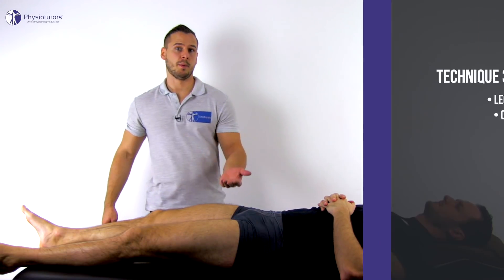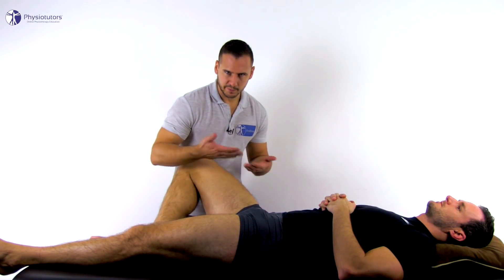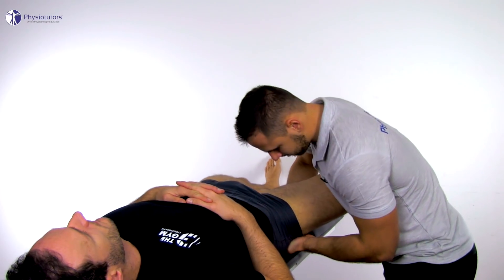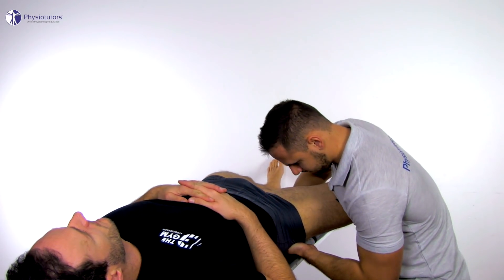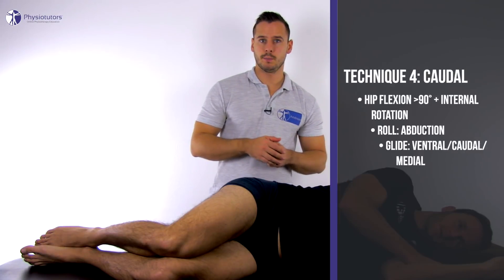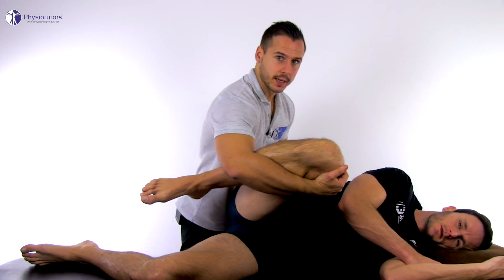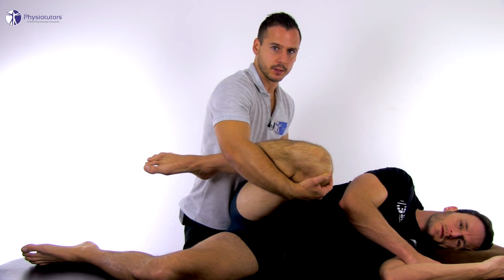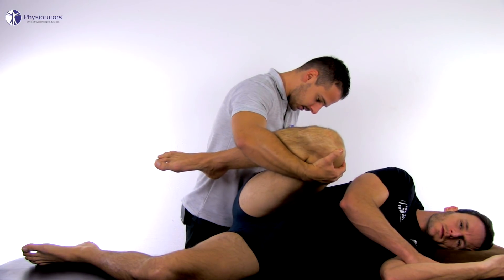Hip Ventral Capsule | Roll Glide Assessment & Mobilization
Enroll in our online course In this video we show arthrokinematic assessment and treatment for the ventral capsule of the hip joint